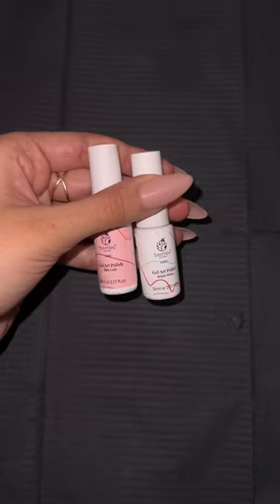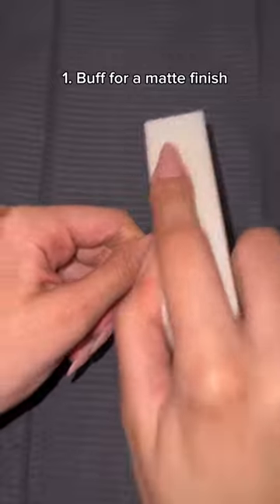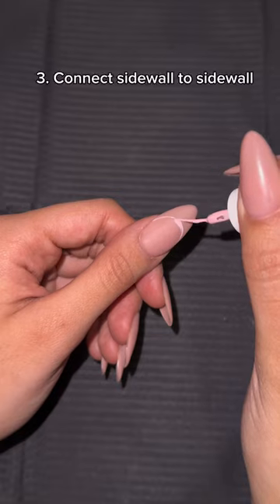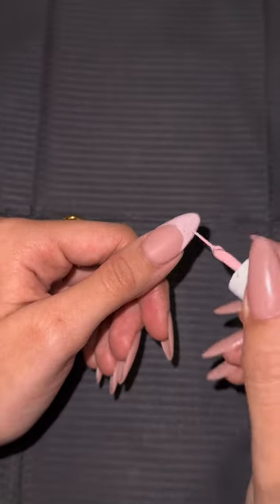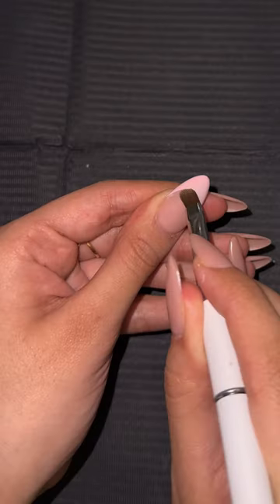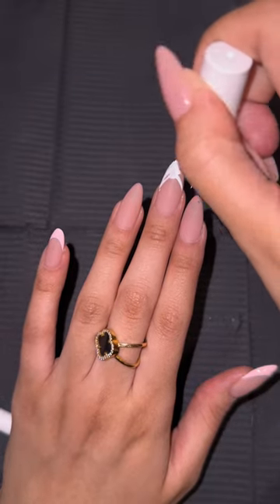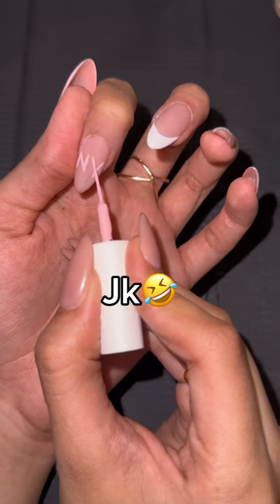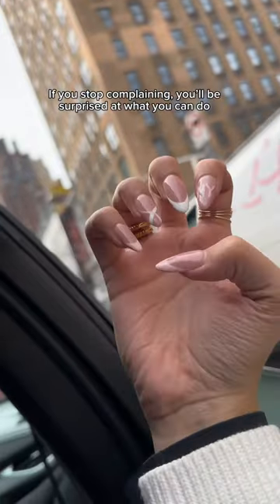Nail art for dummy’s 💅🏼